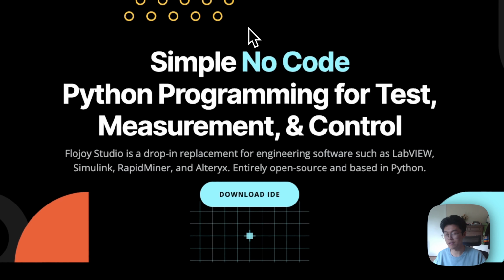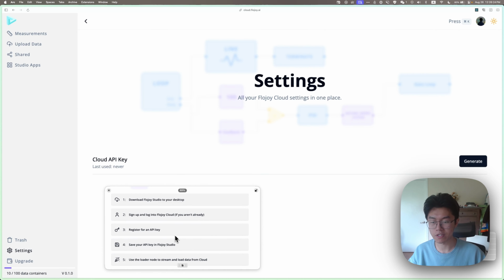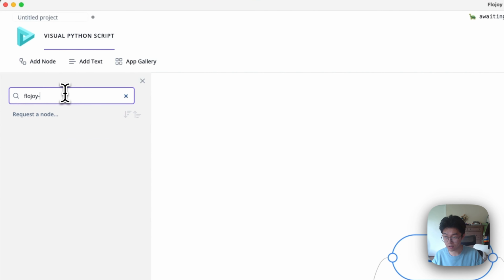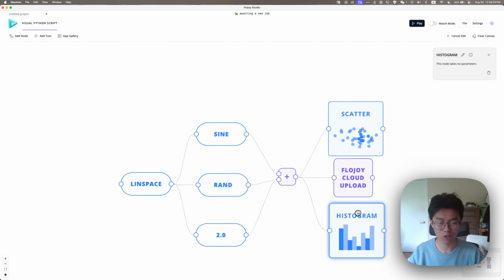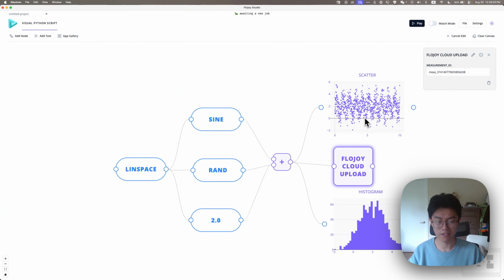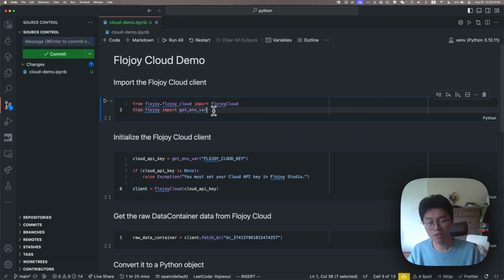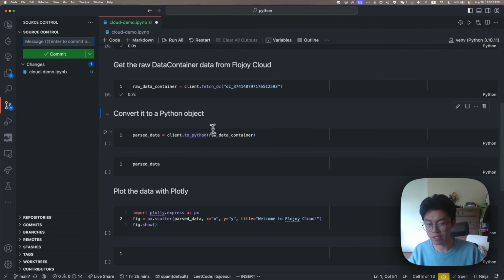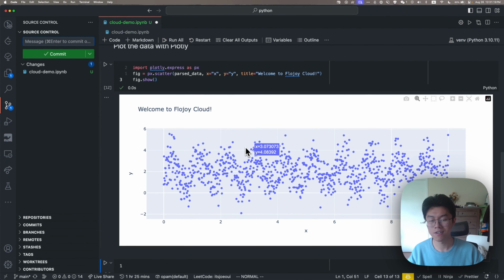Flojoy Cloud 101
In this video, Joey from the Flojoy team demonstrates how simple it is to stream data from Flojoy Studio to Flojoy Cloud - just add the Flojoy Cloud node to the end of your app! And also to download data to a Jupyter Notebook environment for analysis.

The combination of Flojoy Studio and Flojoy Cloud enable friction-freesyncing of process and R&D data like test automation runs, camera images, and time series measurements.